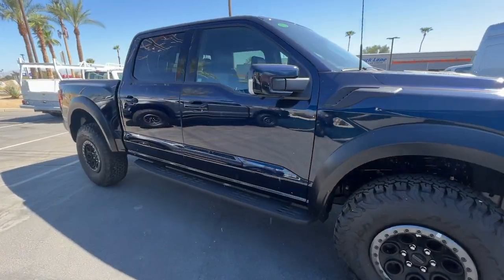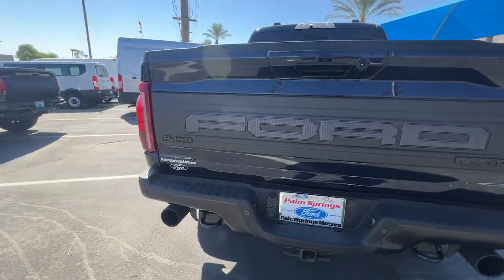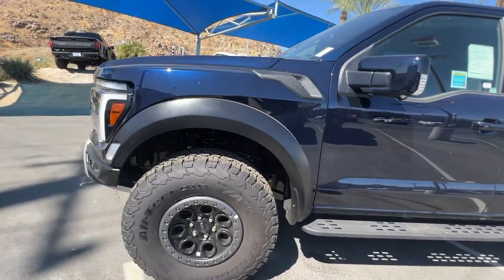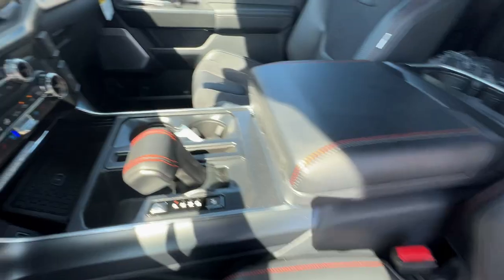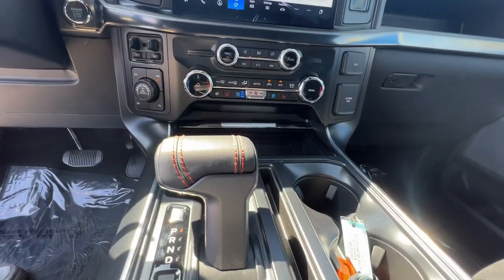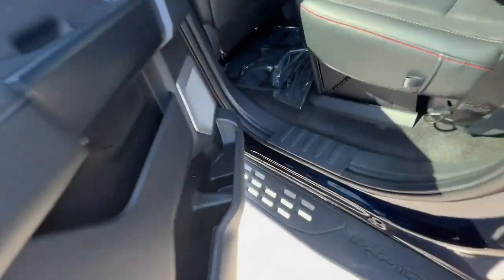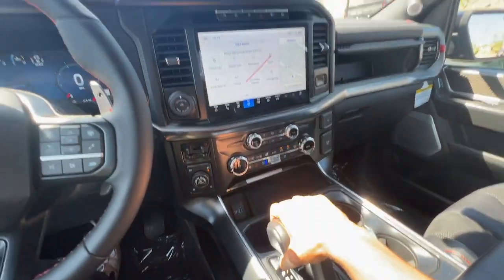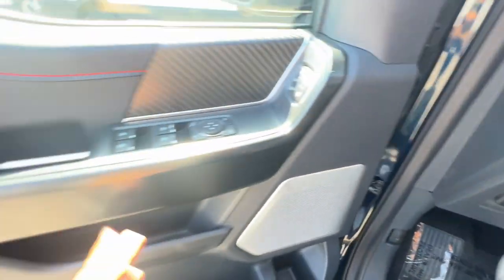2024 Ford F-150 Raptor CA Palm Springs, Indio, La Quinta, Cathedral City, Palm Desert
New 2024 Ford F-150 Raptor available at Palm Springs Motors located in 69200 E Palm Canyon Dr, Cathedral City, CA, 92234 and servicing the Palm Springs, Indio, La Quinta, Cathedral City, Palm Desert area.
Please mention the stock 24TCC59 when you contact the dealership for this vehicle.